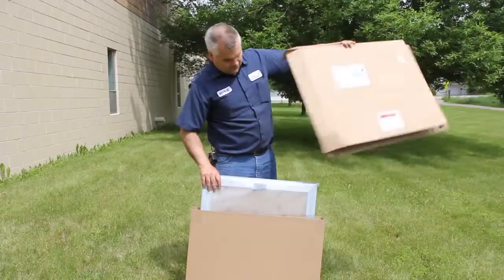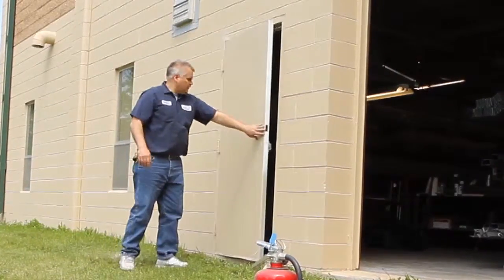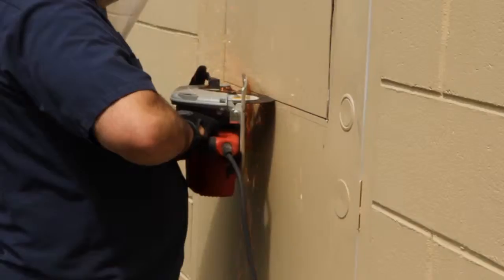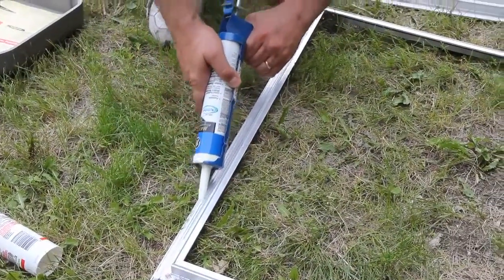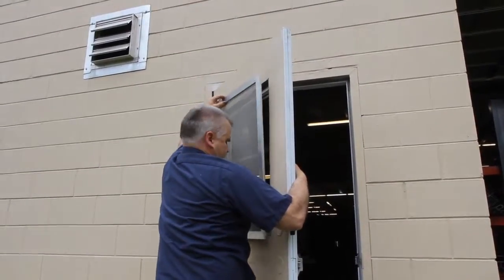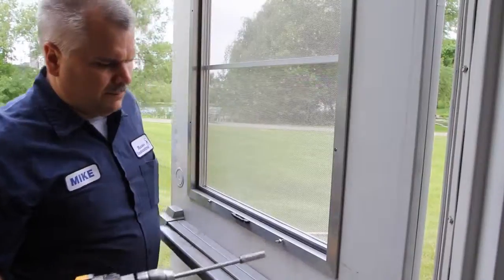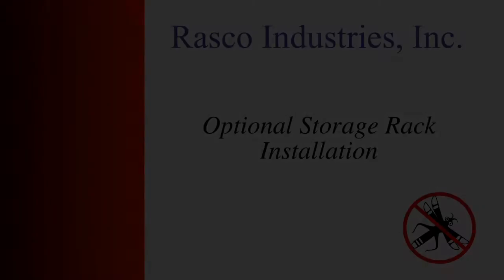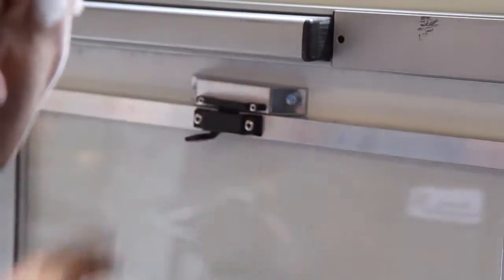Service Door Screen Insert Installation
How Install Rasco Bug Blocker's Service Door Screen